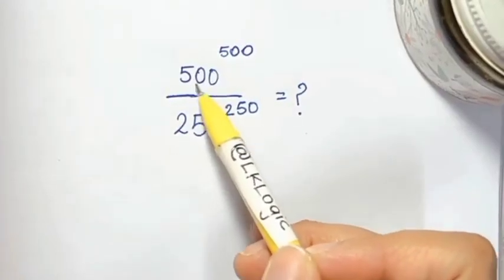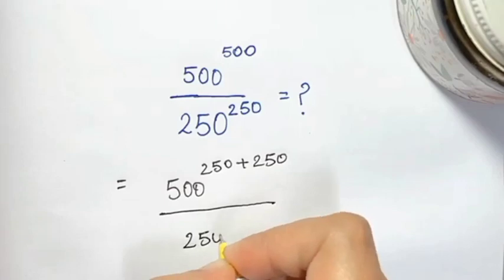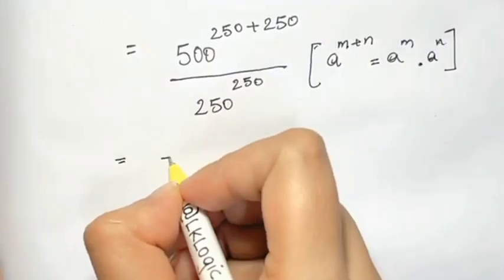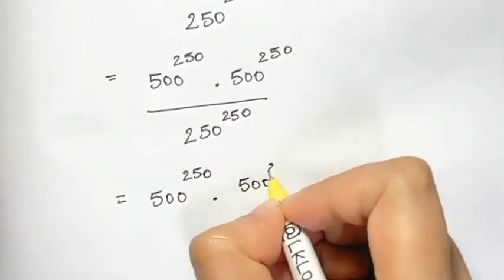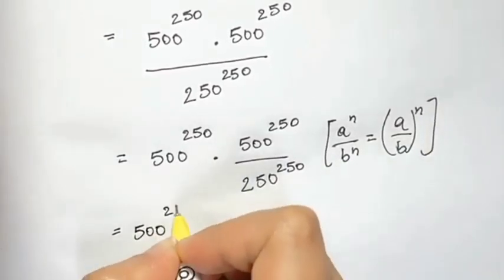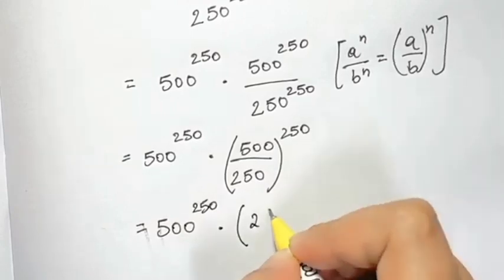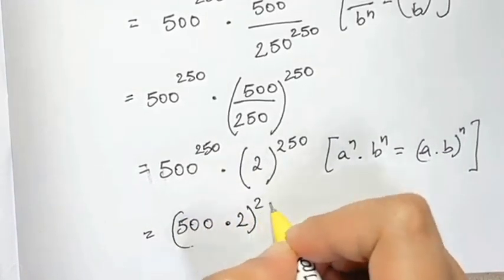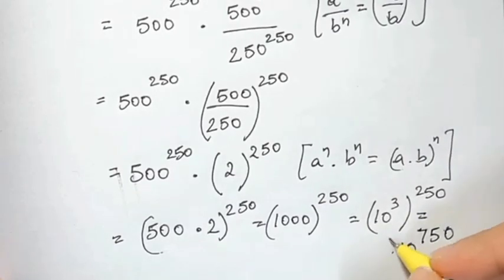United States Math Olympaid Question || You should solve this without Using Calculator